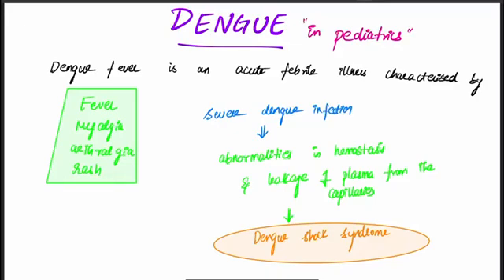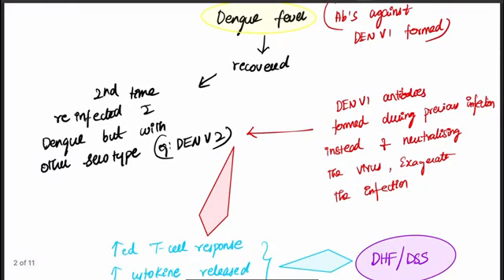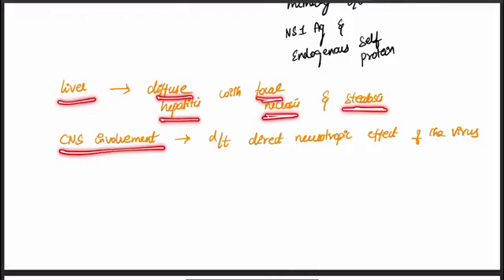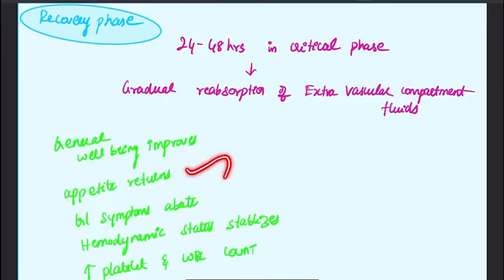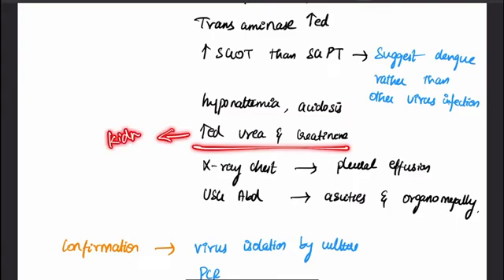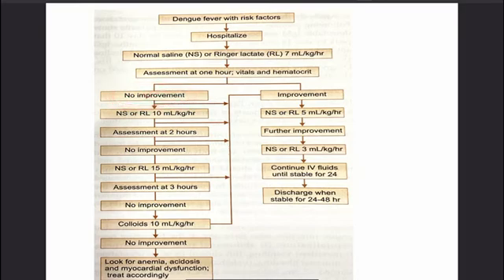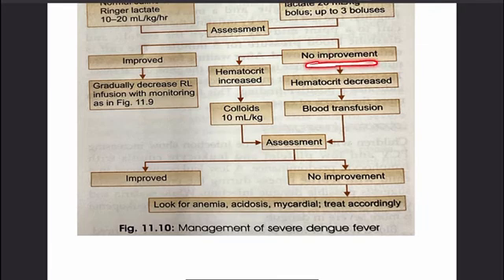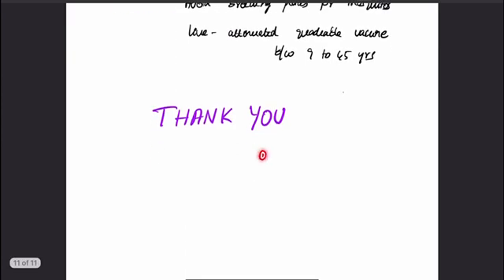Dengue fever | medicine | paediatric | microbiology